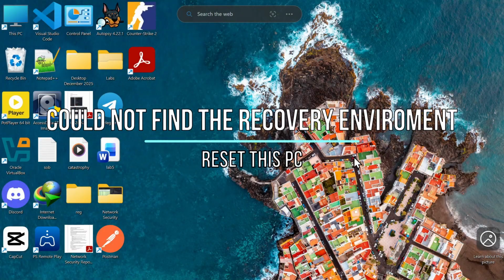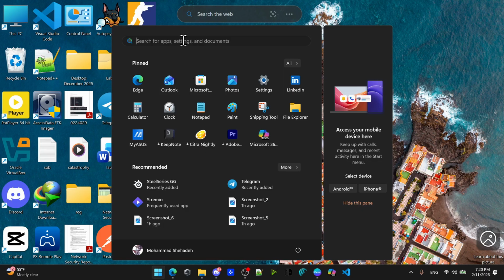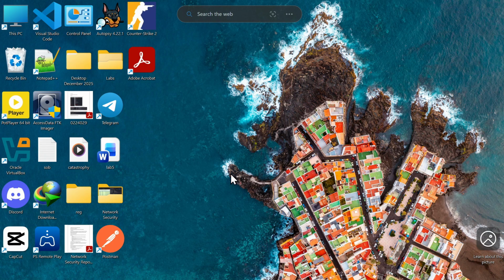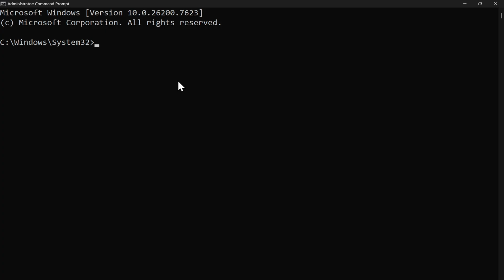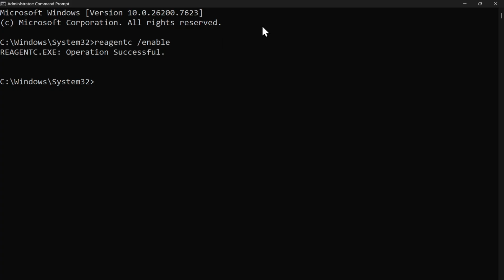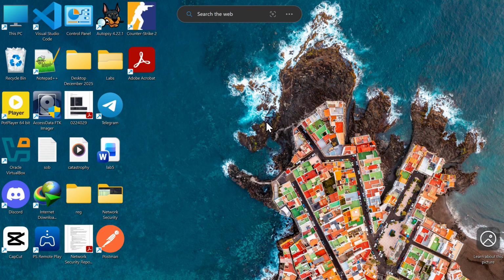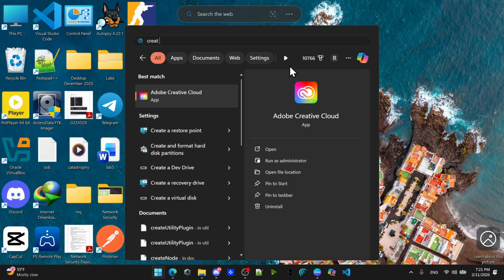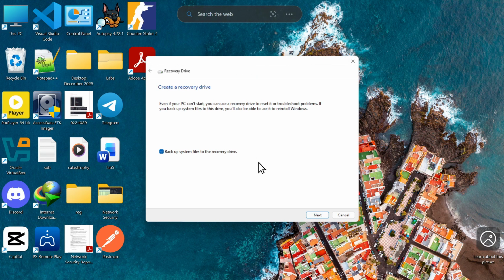How to Fix a Samsung Laptop Fingerprint Scanner Not Working (2026 GUIDE)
Having trouble with your Samsung laptop fingerprint scanner not working? This 2026 step-by-step guide shows the most effective fixes to get Windows Hello fingerprint login working again.

💻 In this video, you’ll learn how to:
✔️ Check and reset Windows Hello fingerprint settings
✔️ Update or reinstall fingerprint sensor drivers
✔️ Delete and re-register your fingerprint data
✔️ Fix fingerprint scanner not detected errors
✔️ Update Windows and Samsung system software
✔️ Troubleshoot hardware and permission issues

⚠️ Updated for the latest Windows updates and Samsung laptop systems in 2026.